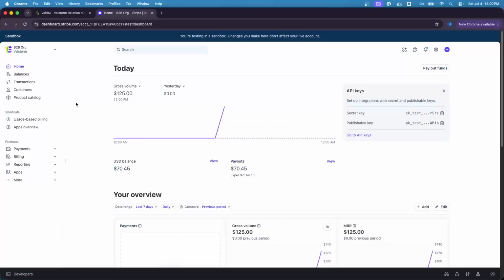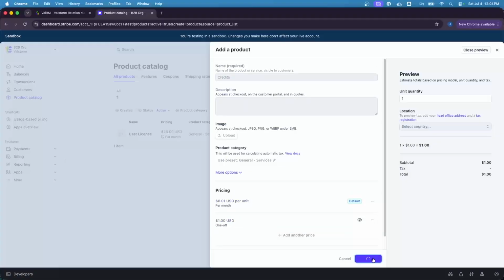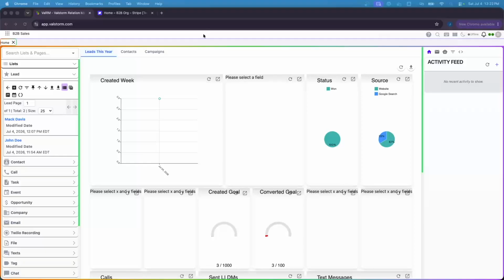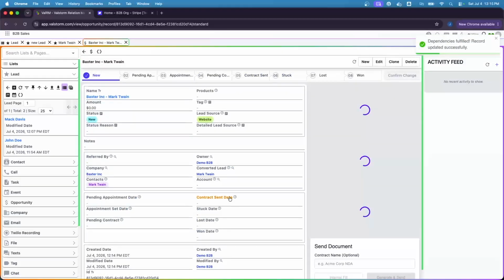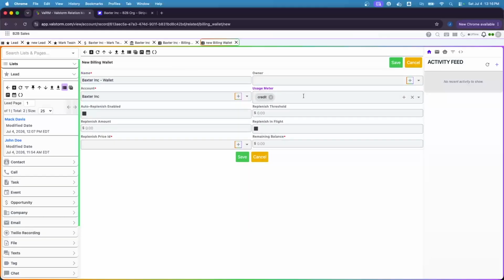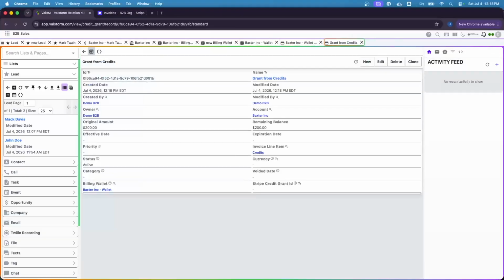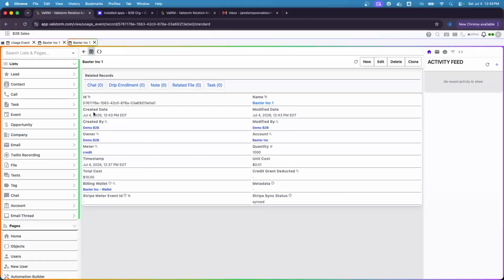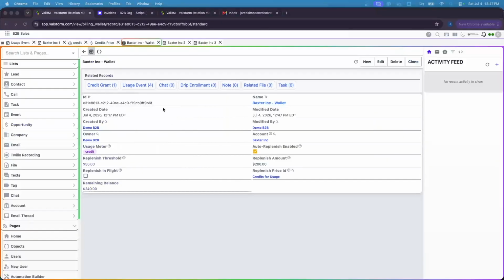Advanced Stripe Integration: Metered Billing, Billing Wallets, & Auto-Replenish with Valstorm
In this advanced tutorial, we cover how to implement a robust, consumption-based billing system using the ValStorm and Stripe integration. If your company uses transactional credits, server runtime, or API-based billing, this guide shows you how to set up prepaid customer wallets that automatically draw down and auto-charge when balances run low.

We will walk through configuring usage meters in Stripe, mapping credit grants in ValStorm, establishing auto-replenishment thresholds, and simulating real-time usage events to verify the end-to-end automated billing loop.

* Setting up Stripe usage meters (Sum aggregation)
* Configuring prepaid Billing Wallets in ValStorm
* Mapping flat price recharges to credit grant ledger systems
* Implementing automated auto-recharge rules (auto-replenishment)
* Simulating consumption using manual Usage Events

Chapters
00:00 Introduction to Usage-Based Billing & Wallets
00:48 Configuring Products & Usage Meters in Stripe
01:37 Setting Up One-Off Replenishment Pricing
02:33 Mapping Products & Credit Grants in ValStorm
04:10 Activating the Usage Meter in ValStorm
04:59 Creating and Converting a Test Lead
06:15 Subscribing the Customer in Stripe
07:15 Creating the Customer Billing Wallet
08:18 Funding the Wallet with Initial Credits
09:59 Enabling Auto-Replenishment
10:10 Simulating Credit Drawdowns (Usage Events)
11:34 Testing Auto-Recharge & Invoice Synchronization
13:09 Summary & Conclusion